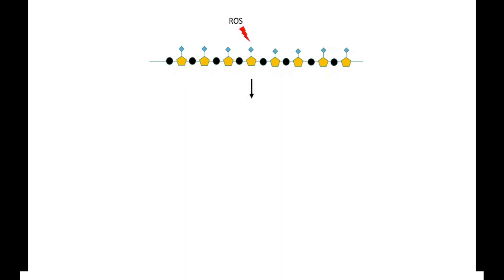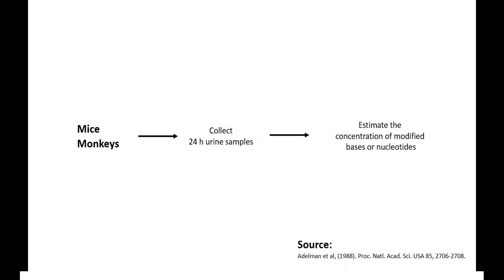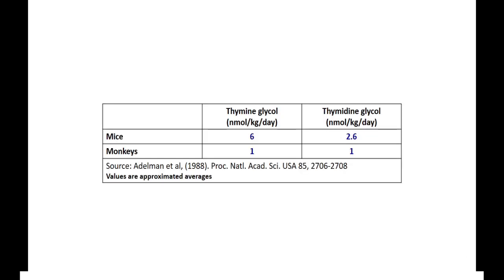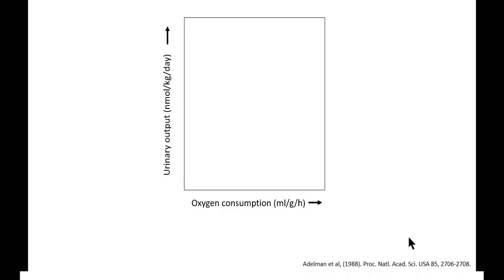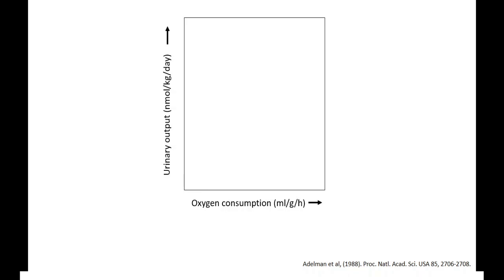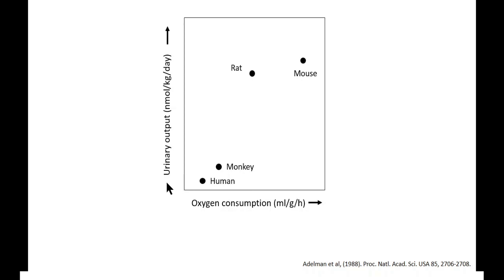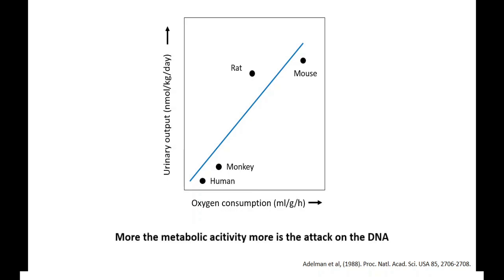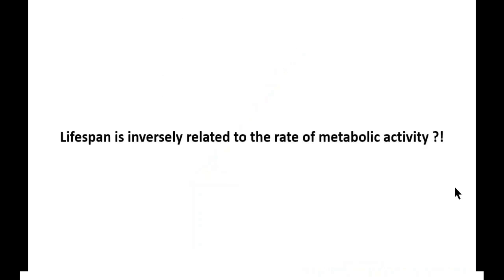Part-5_Oxygen consumption and DNA damage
The relationship between oxygen consumption and DNA damage